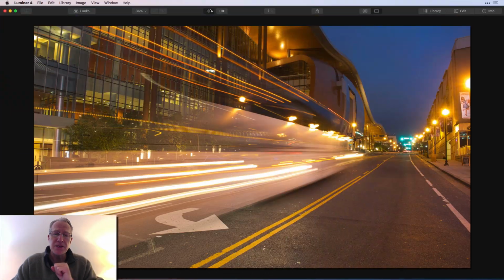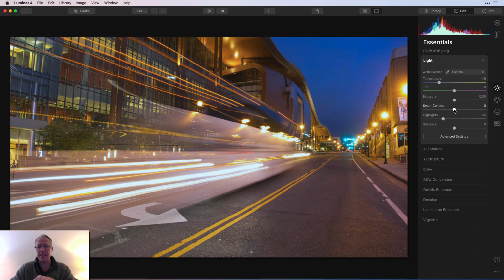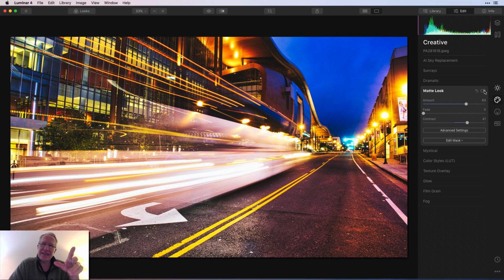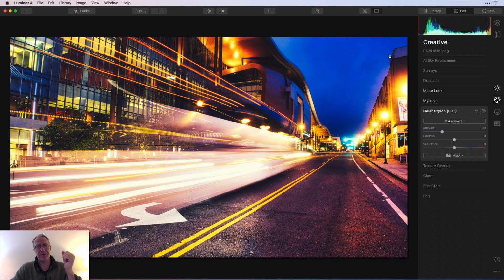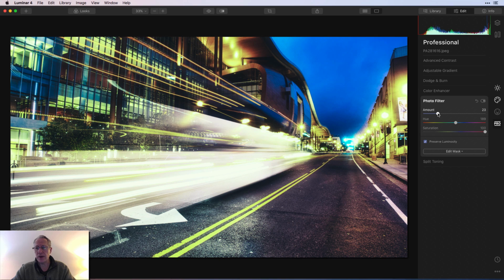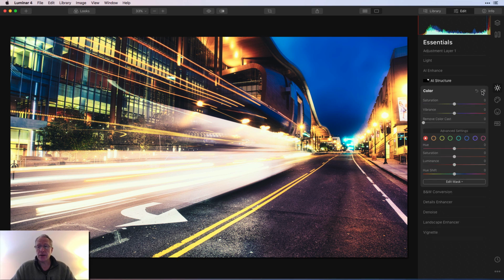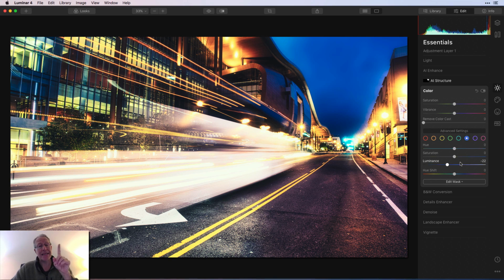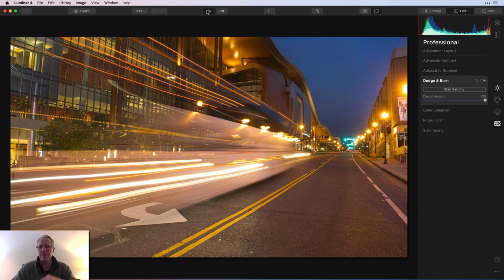Luminar 4: Dramatic Cityscapes Workflow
Today's video is one in which I take a fairly flat and boring street shot and turn it into something much more dramatic. It's rather fun and I end up using several filters that I rarely use - and they come in pretty handy!

Hardware:
Sony A7II (main camera)
16-35mm wide angle
24-70mm midrange zoom
24-240mm super zoom
28mm prime
35mm prime
50mm prime